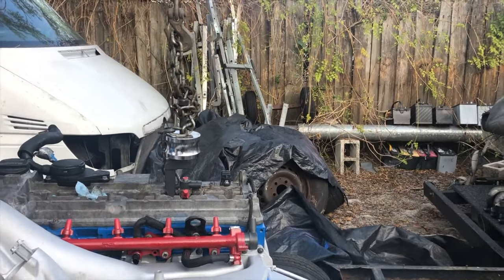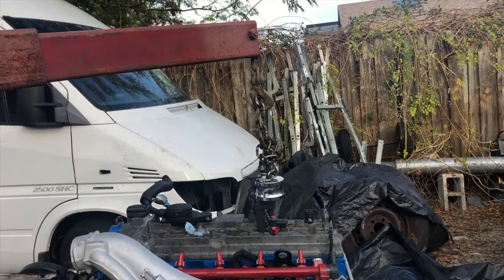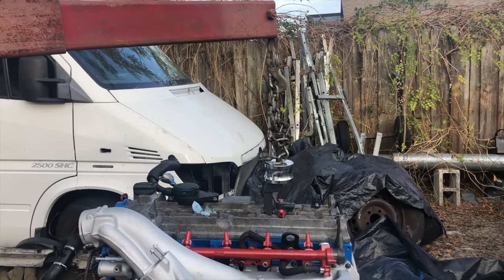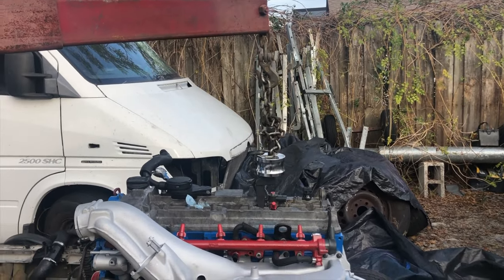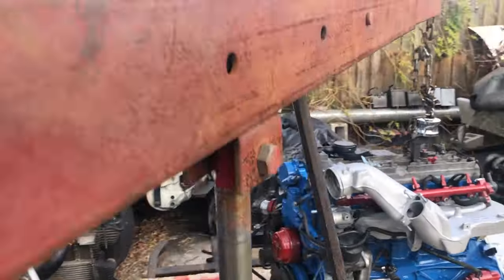How Stuck is Your Injector? Mine Can Swing the Engine & Transmission.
Did you know the engine/transmission will balance hanging from injector #4? If you look closely, you can see the pair is not touching the floor in this video. It swings slightly in the light breeze.